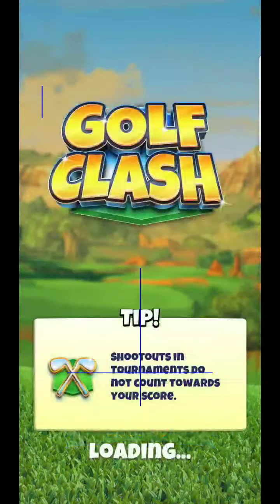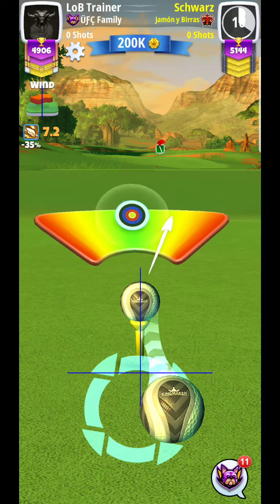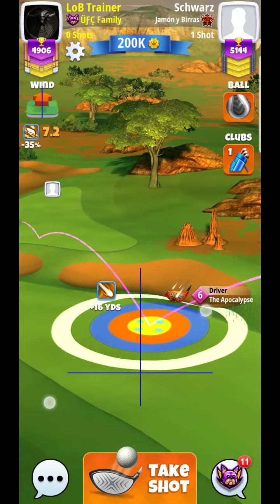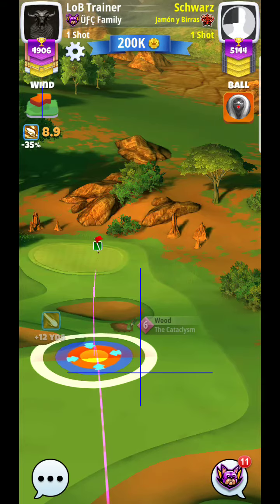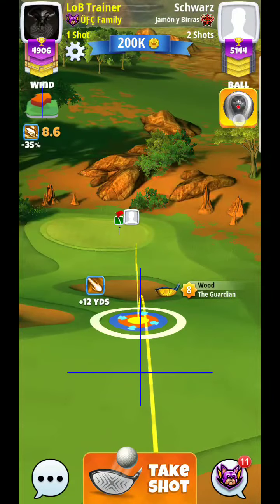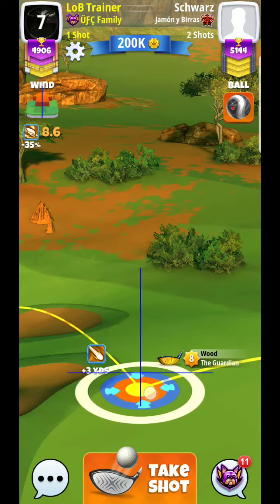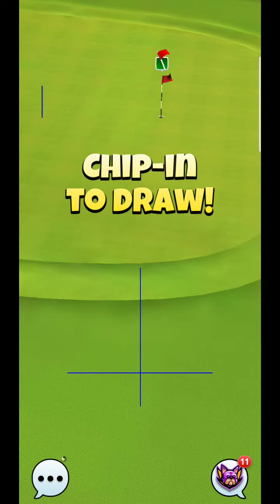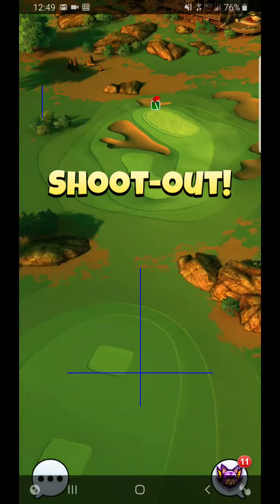Golf Clash Summer Major 2019 Hole 2* EXPERT Division